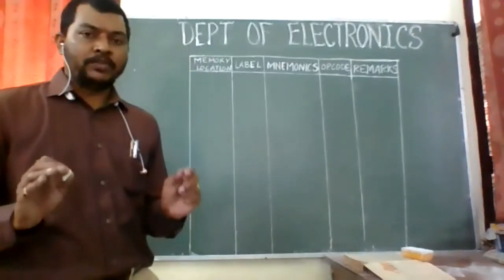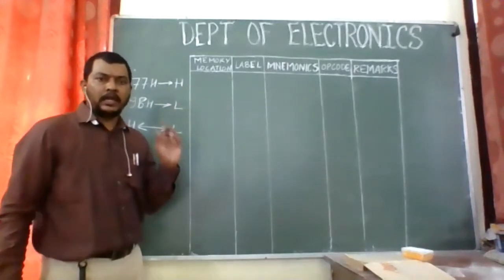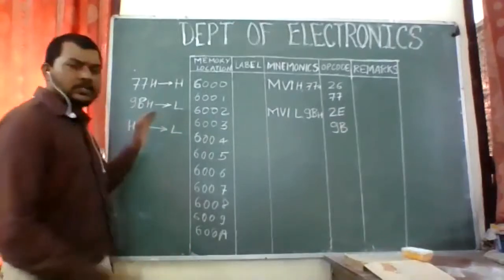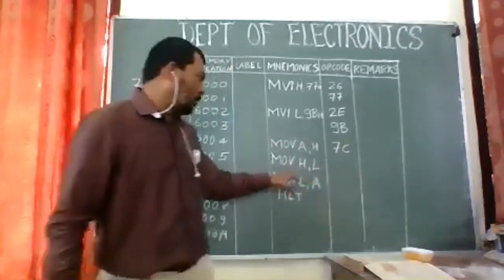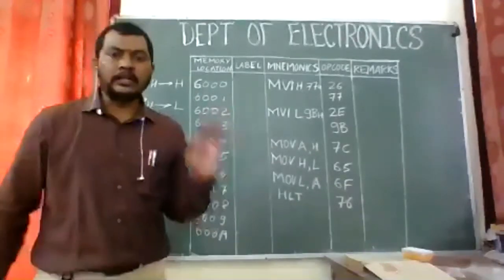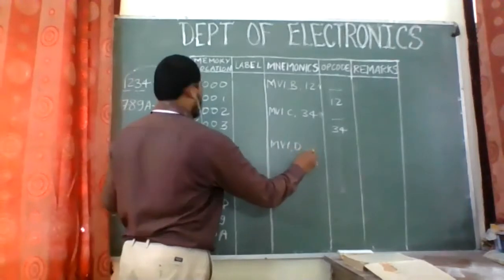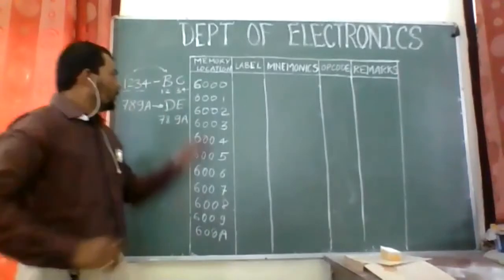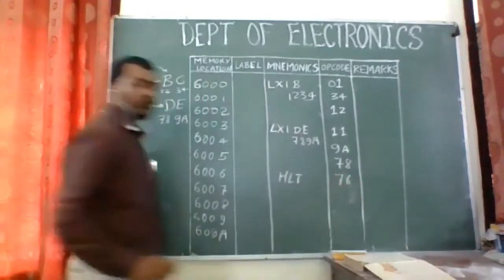Lecture 20 some programs of Data Transfer Instructions of 8085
The complete set of instructions supported by a microprocessor is called its Instruction Set. Intel’s 8085 has 246 instructions. A binary value denotes each instruction of the 8085. These 8-bit binary values are called Op-Codes or Instruction Bytes.
The opcode is the first part of an instruction that specifies the operation that is to be performed. Whereas, the operand is the second (or third) part of the instruction on which the operation is performed. You’ll understand this more clearly as we progress through the instruction set.
The 246 instructions of the 8085 are classified into various categories. We’ll take a look at all these categories in this 8085 course. In this post, we’ll start with the data transfer instructions.
There are varying sizes of an instruction depending on the size of the opcode and the operand. The 8085 is an 8-bit processor, and the smallest size of the machine code of its instruction is 8-bit or 1 byte. The size of the machine code of a processor is known as the Instruction word size. For the 8085 (an 8-bit processor), the word size, one word is 8-bits (1 byte).
These instructions are used to move data between the registers, or between memory and the registers. These instructions perform a simple task – to copy data from a source to a destination. While copying the contents stored in the source are not altered. They are also referred to as copy instructions.
Let’s start with a summary of all the instructions that are used to copy data from one place to another inside the 8085 microprocessor.

In this table, R - register; M - Memory (HL register pair); data -direct data; rp - any of the three register pairs; A - Accumulator; SP- Stack pointer
MOV
The MOV instruction copies the contents of the source register/location pointed by the HL pair (M) into the destination register/memory location pointed by the HL pair (M). The contents of the source are not altered.
Size of instruction:  1 byte
Addressing mode
MOV R1, R2 – Register; MOV M, R – Direct; MOV R, M – Register Indirect
Flags affected :  None
Example
MOV B, C
MOV B, M
MOV M, C

MVI
Here, an 8-bit immediate data is stored in the destination register or a memory location, which is pointed by the HL register pair.
Size of instruction: 2 bytes
Addressing mode : Immediate
Flags affected : None
Example
MVI A, 57H
MVI M, 57H

LXI
This instruction loads a 16-bit immediate data in the memory location pointed by the HL pair (M).
Size of instruction:  3 bytes
Addressing mode:  Immediate
Flags affected: None
Example
LXI H, 2034 H //here 20H is stored in register H, and 34H is stored in register L.

LDA
The contents from the address (addresses in 8085 are 16-bit) are copied to the accumulator register. The contents of the source location remain unaltered.
Addressing mode:  Direct
Flags affected:  None
Example
LDA 2034H //Contents stored at memory location 2034H are copied into the accumulator.

LDAX
The contents of the mentioned register pair point to a memory location. LDAX instruction copies the contents of that particular memory location into the accumulator register. Neither the contents of the register pair nor that of the memory location is altered.
Addressing mode:  Register Indirect
Flags affected:  None
Example
LDAX B
LDAX D

LHLD
The LHLD instruction copies the contents of a specified memory location pointed out by a 16-bit address into register  L. The contents of the next memory location are copied into register H.
Addressing mode: LHLD Memory
Flags affected:  None
Example
LHLD 2100H

STA
The contents of the accumulator register are copied into a memory location, which is specified by the operand.
Addressing mode:  Direct
Flags affected: None
Example
STA 1000H

STAX
The contents of the accumulator register are copied into the memory specified by the register pair in the operand.
Addressing mode:  Indirect
Flags affected:  None
Example
STAX B
STAX D

SHLD
The first 8-bit contents of the register L is stored into the memory location specified by the 16-bit address. The next 8-bit contents of the register H are stored into the subsequent memory location.
Addressing mode:  Direct
Flags affected:  None
Example
SHLD 1200H
XCHG
The contents of register pair H-L are exchanged with the contents of the register-pair D-E. The information stored in register H is exchanged with that of D; similarly, that in register L is exchanged with the contents of the register E.
Addressing mode :  Implicit
Flags affected:  None
Example
XCHG